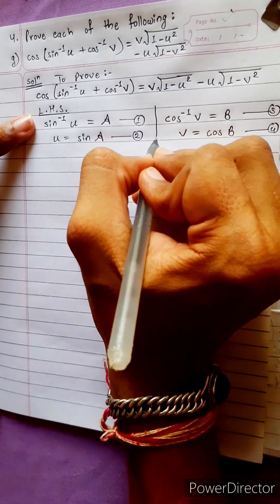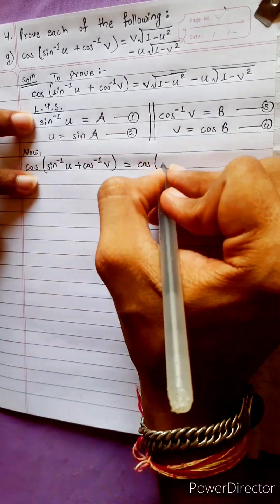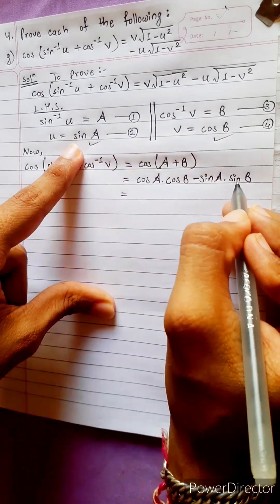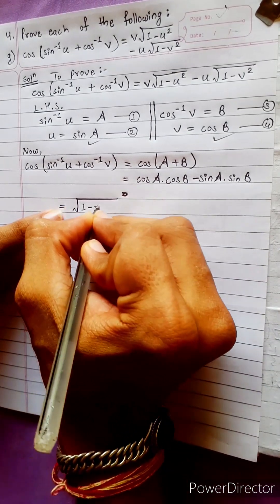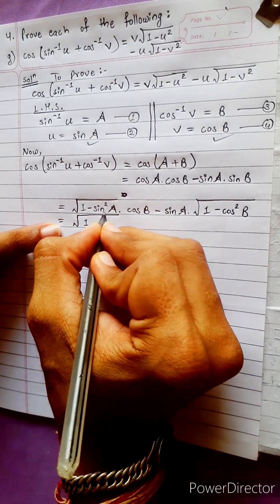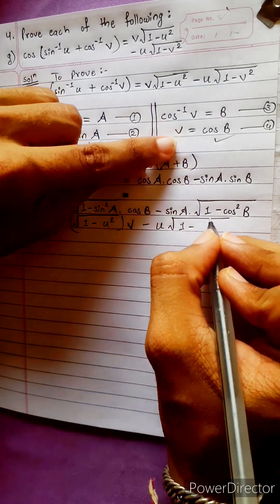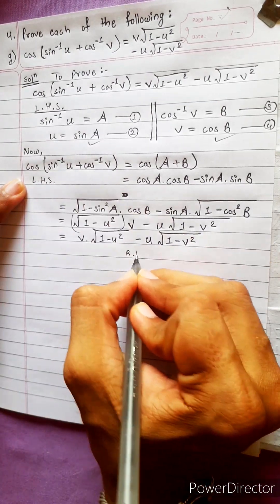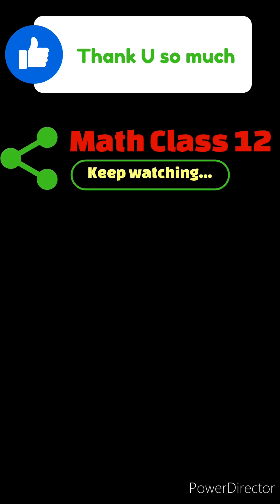4.g) cos(sin-¹u + cos-¹v) = v√(1–u²)–u√(1–v²) Prove each of following Trigonometry = v sqrt(1–u^2) –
4.g) cos(sin-¹u + cos-¹v) = v√(1–u²)–u√(1–v²) Prove each of following
Trigonometric Equations

Trigonometry 💎
Chapter 7, Trigonometric Equations
Class 12 🟢
Math Star Industries 💥🌻

|| Chapter 7
Inverse Circular Functions and Trigonometric Equations ||

Easy Solutions.    👌🎋
Aba bistarai tapai pani janne hunu huncha.😎
Mero Guarrantee 🏆